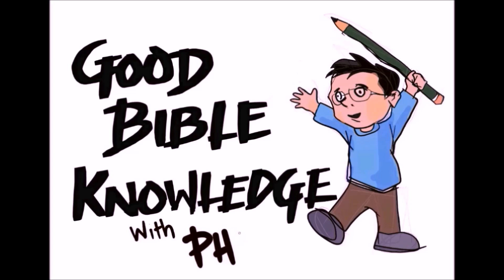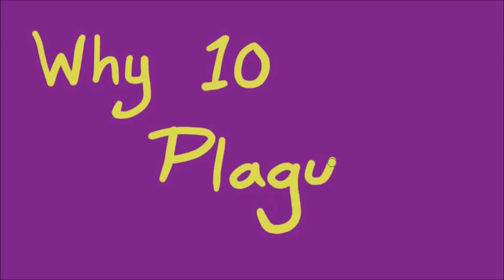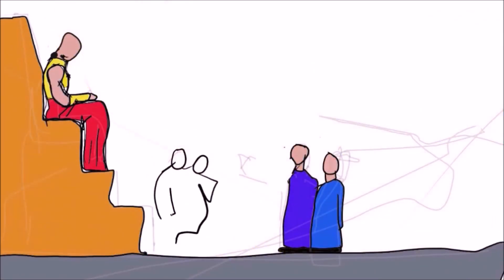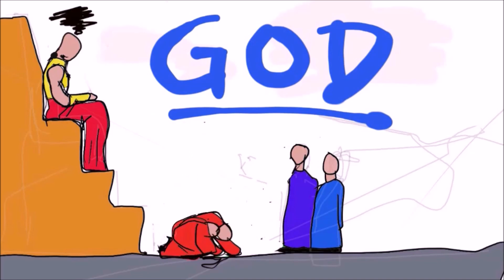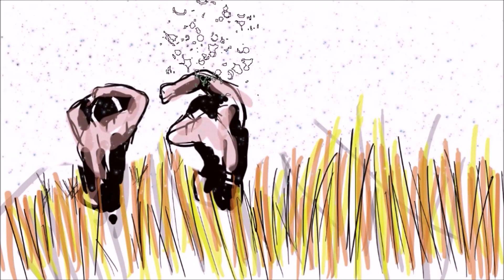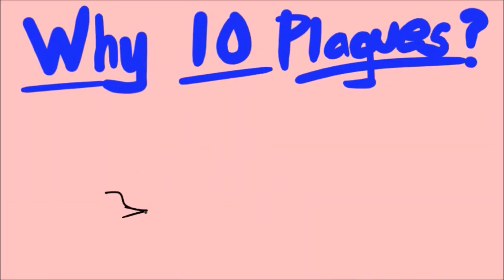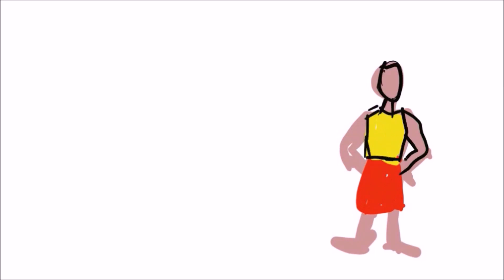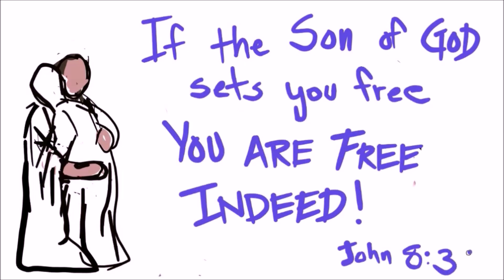Good Bible Knowledge 203 The Plagues of Egypt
The Third installment of the Book of Exodus. Why were there 10 plagues in the Exodus?